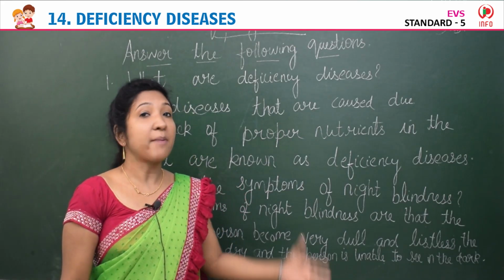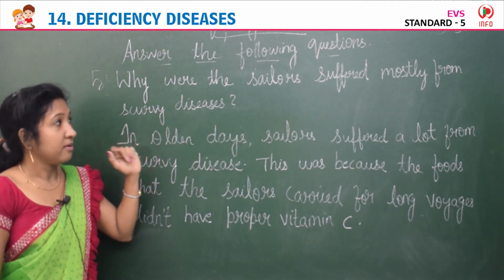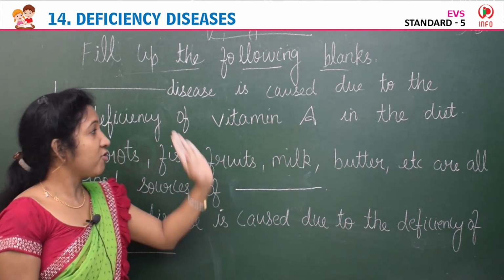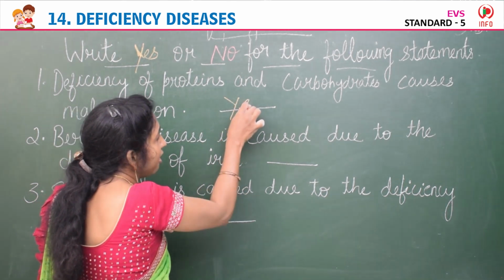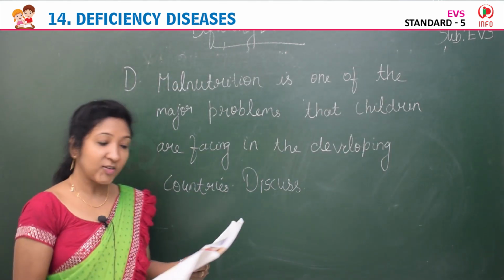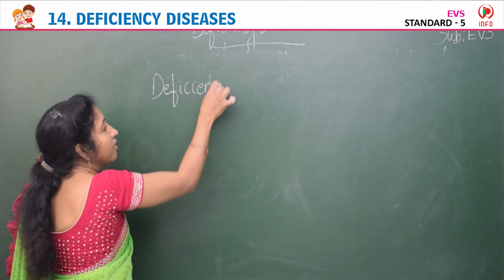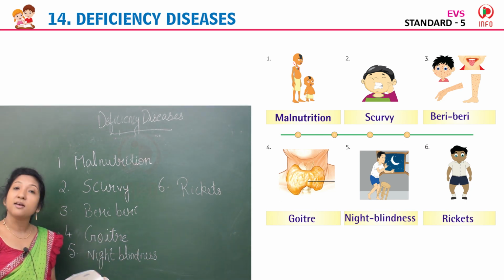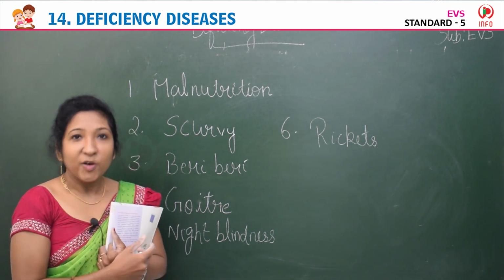14 Deficiency Diseases Part 3